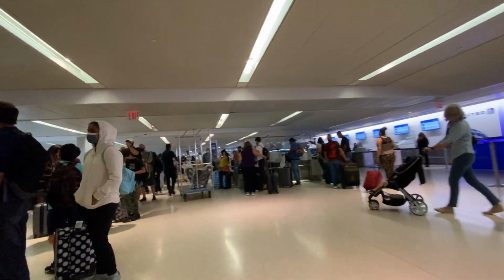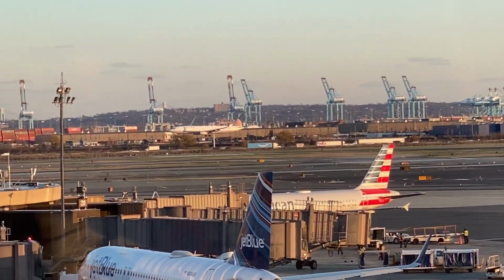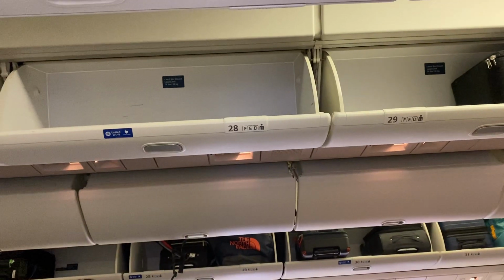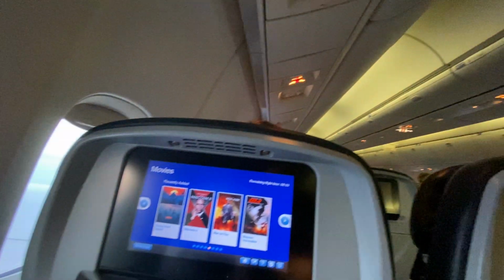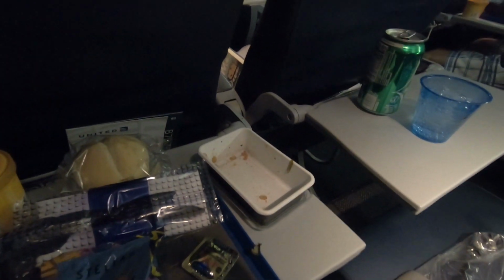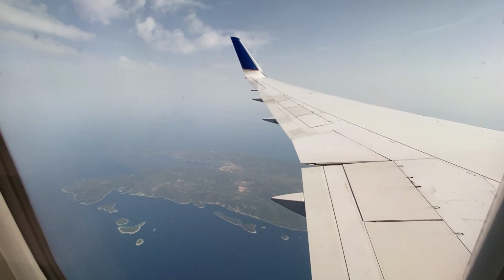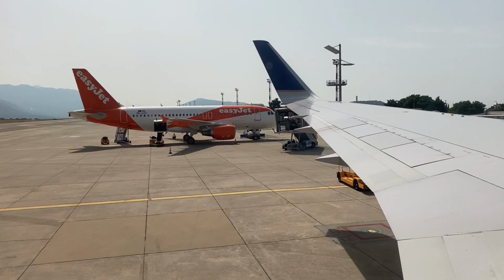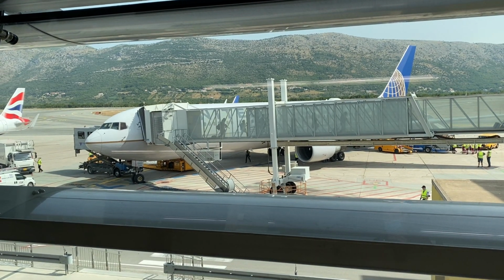Newark - Dubrovnik with United | 767-300ER | 8 hour Flight to Croatia in Economy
Airline: United
Plane: 767-300ER
Flight: UA 385
Seat: 29A

Back in July,  I took a special flight with United Airlines aboard one of their old, but nice, 767's from Newark, NJ to Dubrovnik, Croatia. Croatia had recently eased entry requirements for tourism, so I jumped on the opportunity to take a trip to this word famous city. This is only a seasonal route, and is only set to operate between July and October.